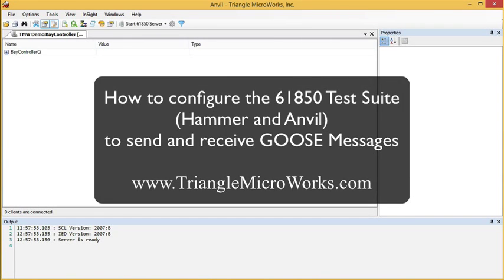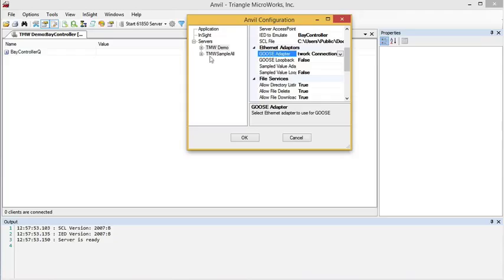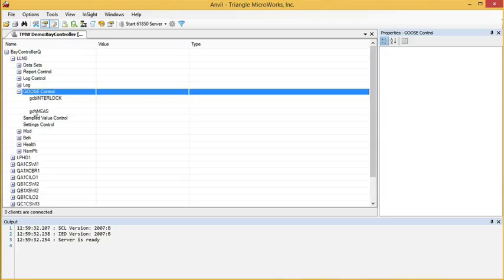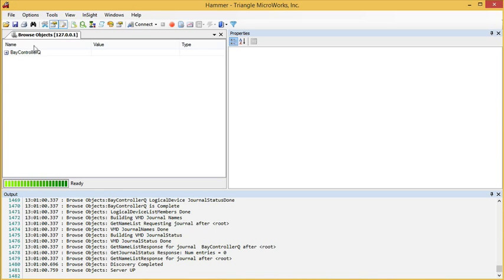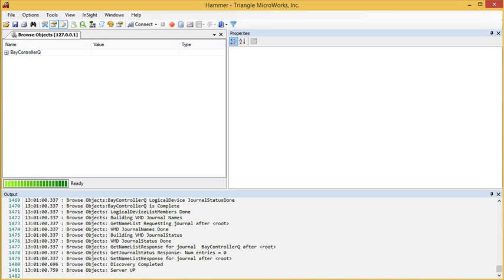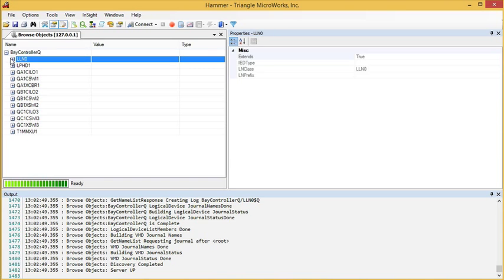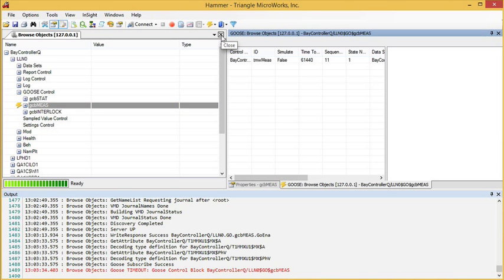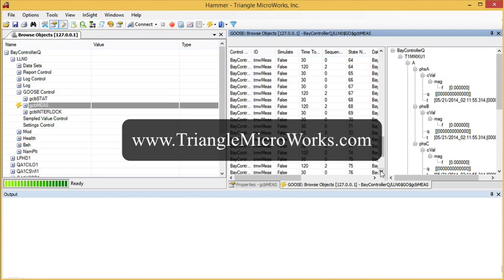Send And Receive Goose Messsages with the 61850 Test Suite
This video shows how to use Anvil and Hammer, the 61850 Server and 61850 Client components of the 61850 Test Suite to send and receive GOOSE Messages.